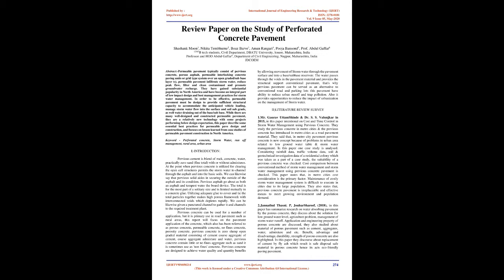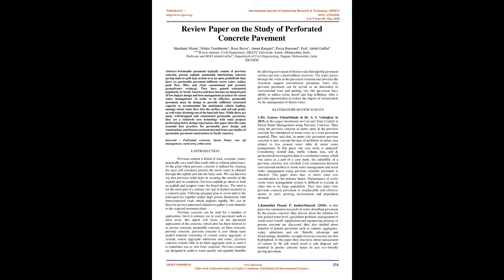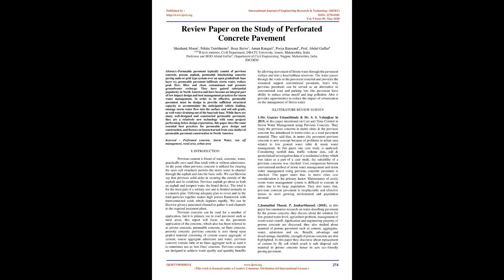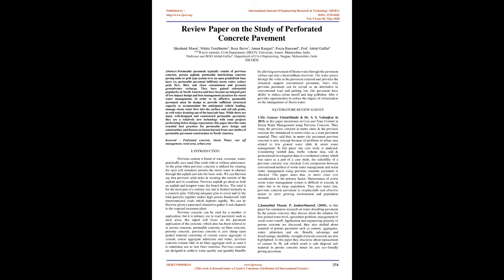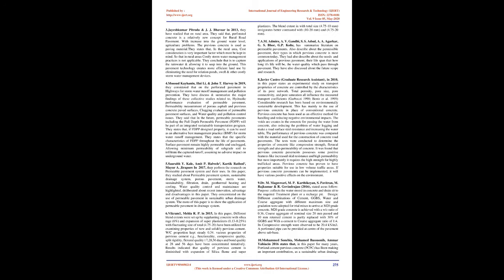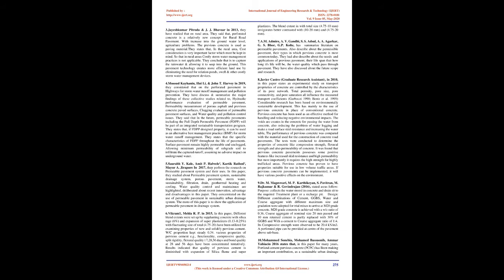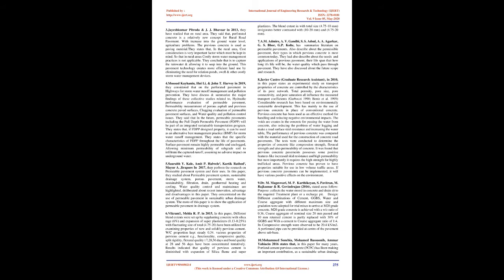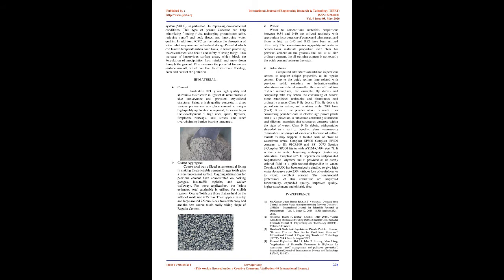Review Paper on the Study of Perforated Concrete Pavement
Aman Rangari , Nikita Tembhurne , Boaz Barve, Pooja Bansond , Shashank Moon, Abdul Gaffar

Permeable pavement typically consist of pervious concrete, porous asphalt, permeable interlocking concrete paving units or grid type system over an open graded/sub base layer (s), permeable pavement infiltrate storm water, reduce peak flow, filter and clean contaminant and promote groundwater recharge. They have gained substantial popularity in North America and have become an integral part of low impact design and best management practices for storm water management. In order to be effective, permeable pavement must be design to provide sufficient structural capacity to accommodate the anticipated vehicle loading, manage storm water flow into the surface and soil sub grade, as well water draining out of the base/sub base. While there are many well-designed and constructed permeable pavement, they are a relatively new technology with some projects performing below design expectation, this paper describe some essential best practices for permeable pave design and construction, and focuses on lesson learned from case studies of permeable pavement construction in North America.